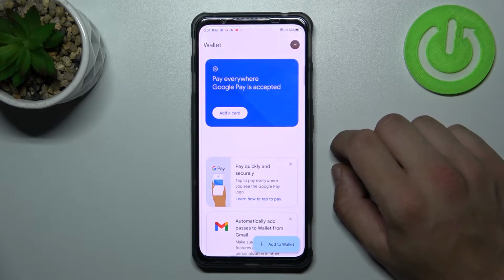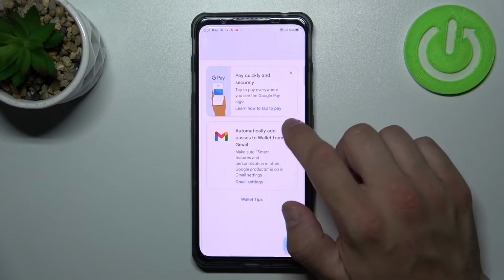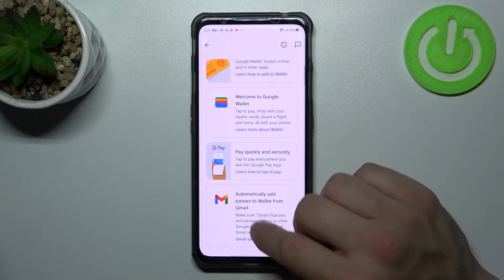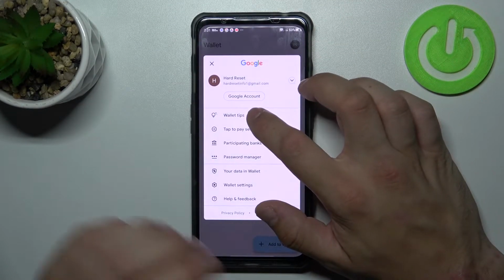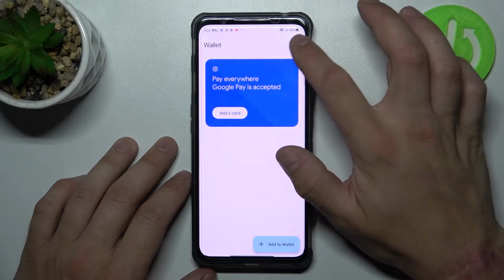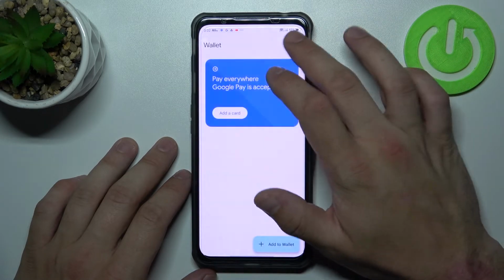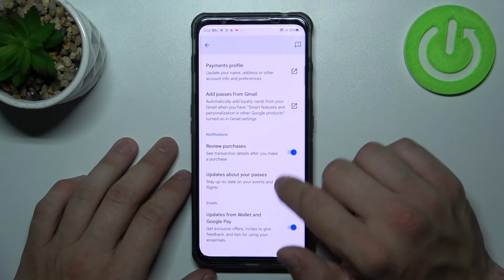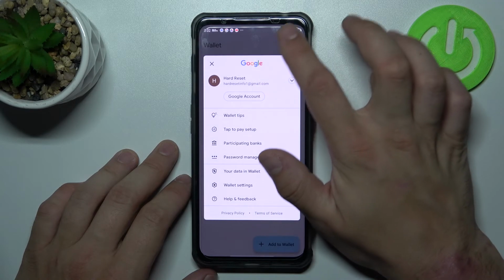Nubia Red Magic 7 - How To Manage Google Wallet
If you want to adjust Google wallet settings on Nubia Red Magic 7, this video might be essential. Simply follow our step-by-step video tutorial and learn how to set up google wallet settings on Nubia Red Magic 7. If you found this guide useful, please visit our YouTube channel HardReset.Info, also Consider subscribing to our channel, leave us a like, or comment as it greatly help us in making future guides for you. Cheers!

How to manage google wallet on Nubia Red Magic 7 ?
Google wallet on Nubia Red Magic 7 ?
How to adjust google wallet for Nubia Red Magic 7 ?
How to change google wallet settings on Nubia Red Magic 7 ?